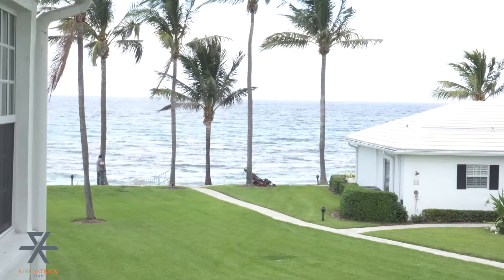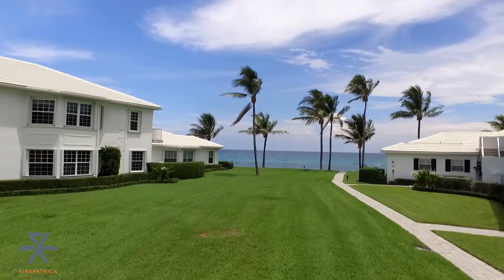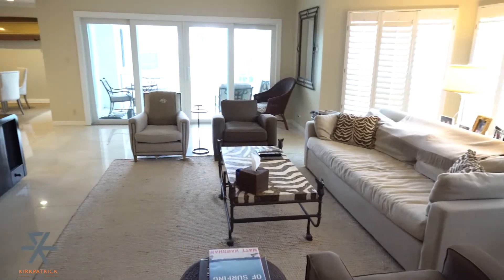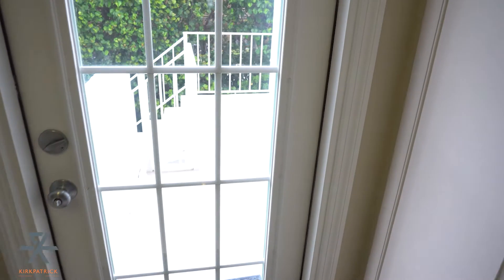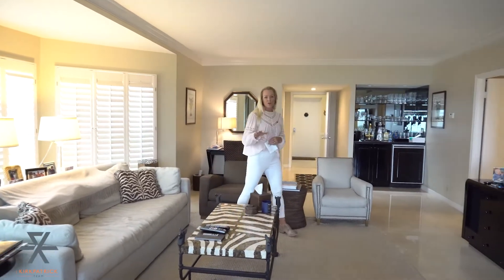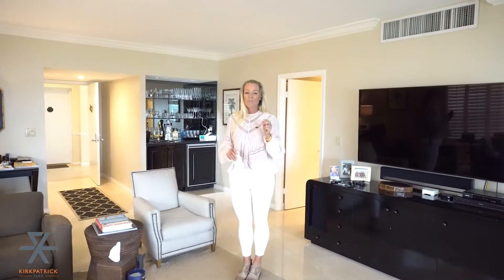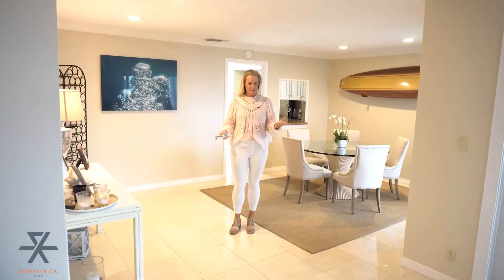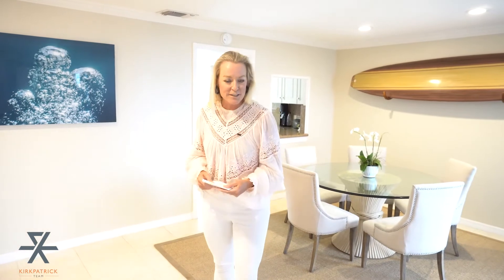400 S. OCEAN BLVD 204A, MANALAPAN FL 33462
2 bedroom, 2 bath unit in the highly desired La Coquille Club. This unit boasts full hurricane impact windows and doors, renovated bathrooms, plantation shutters and an oversized balcony facing directly east with beautiful ocean views. This unit also comes with a private 2 car garage and storage closet. Located in Manalapan right next door to the Eau Palm Beach Resort. Great rental opportunity awaits you! The building allows 13 rentals a year with a minimum lease of 30 days. From December 15- Jan 15, the building will allow two short term, 2-week rentals, making that 13th income producing rental opportunity a possibility.